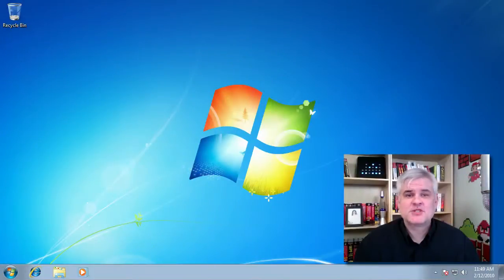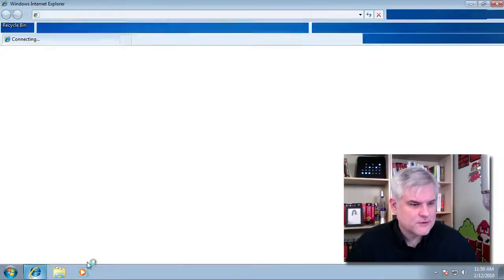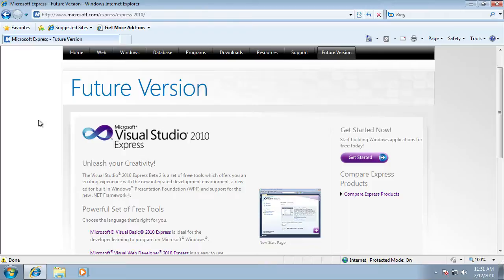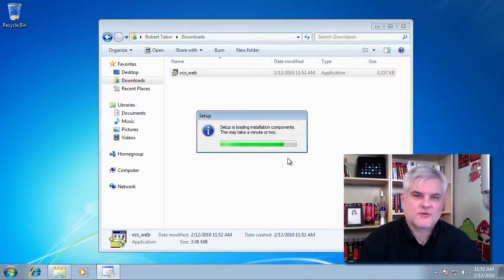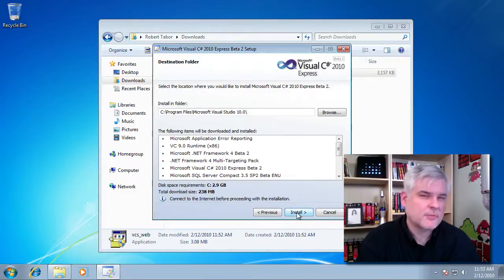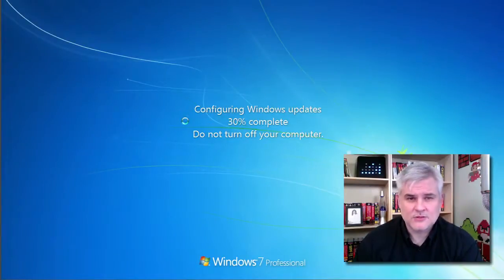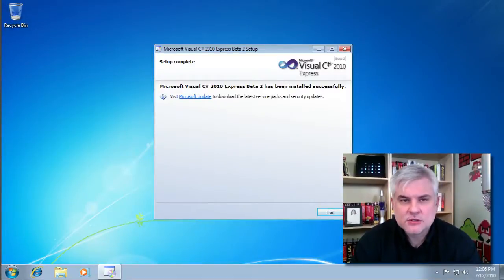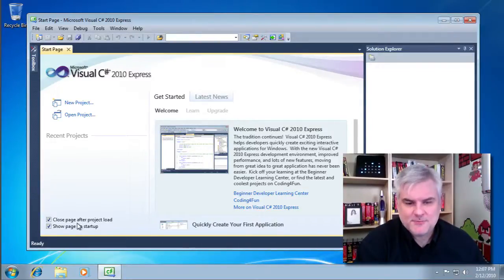Visual C# 2010 Express Edition Installation on Windows 7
This video to demonstrate how to download and install Visual C# 2010 Express Edition on to a fresh machine sporting Windows 7. You can register LearnVisuaStudio for examples.